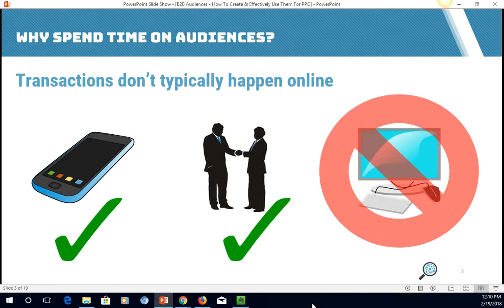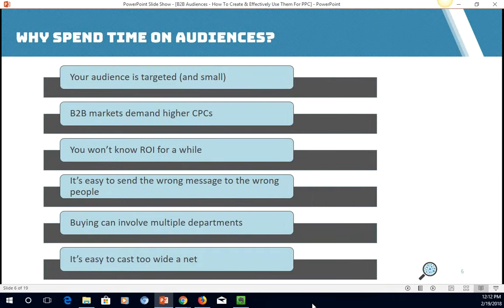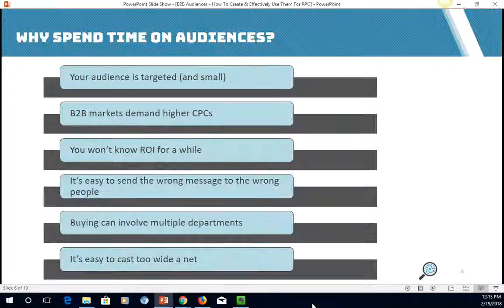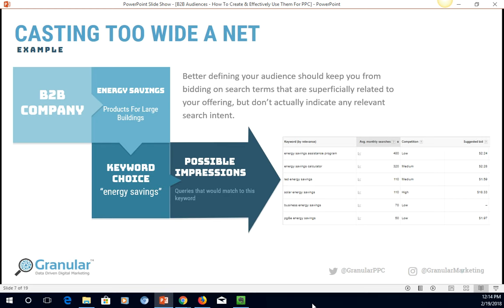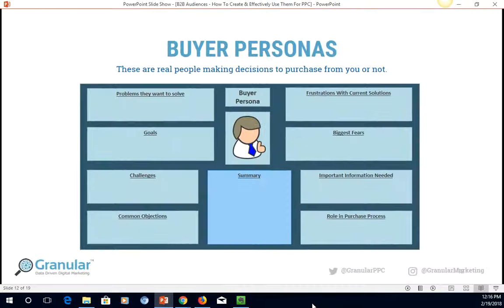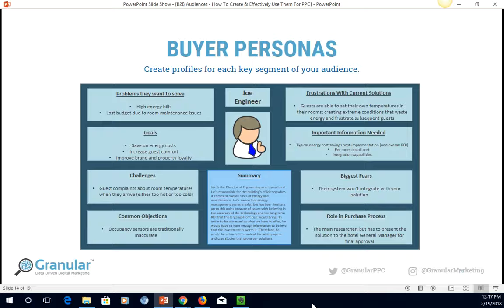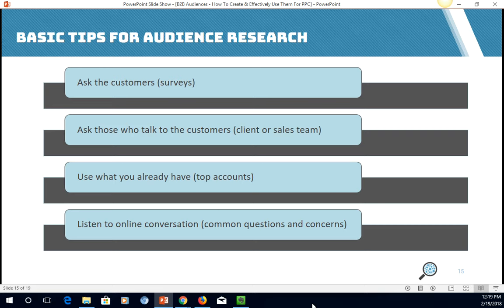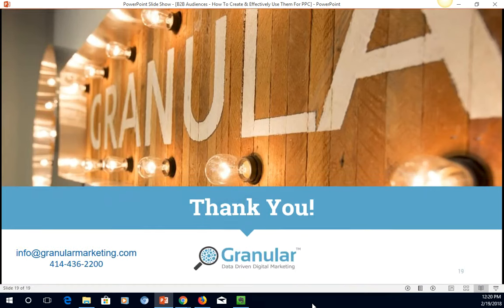B2B Audiences: How To Create & Effectively Use Them For PPC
Audience research is critical in B2B PPC advertising. Learn the steps you should take to avoid making common mistakes with targeting when doing B2B PPC.